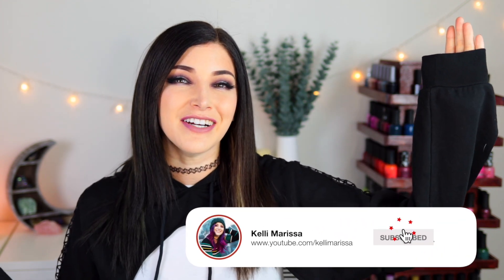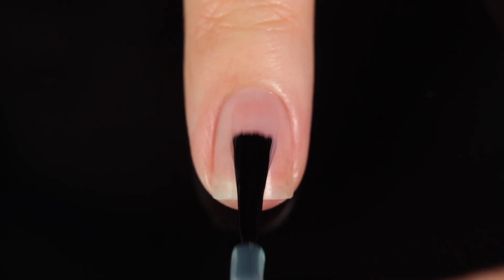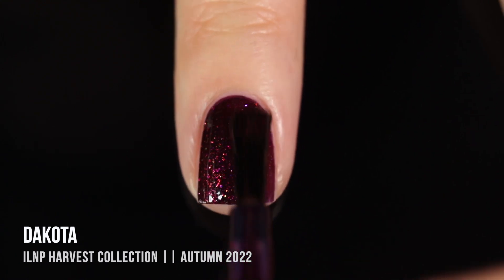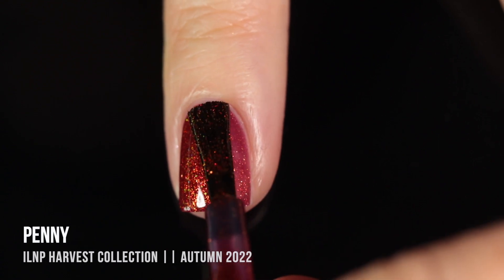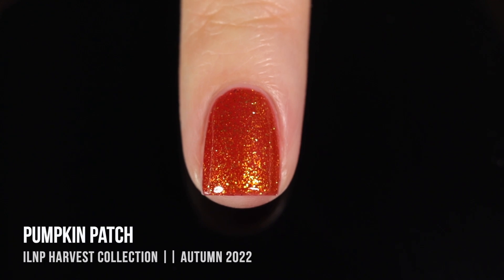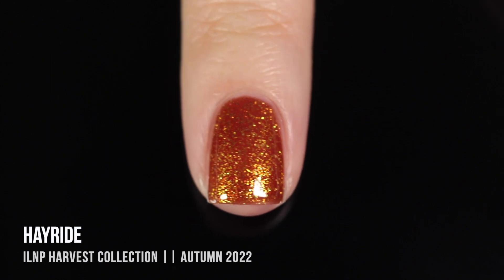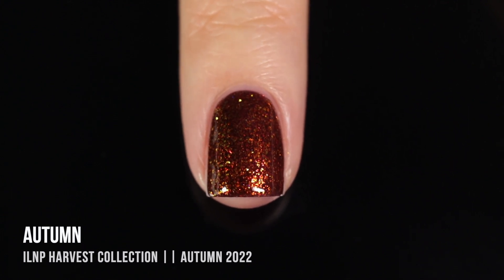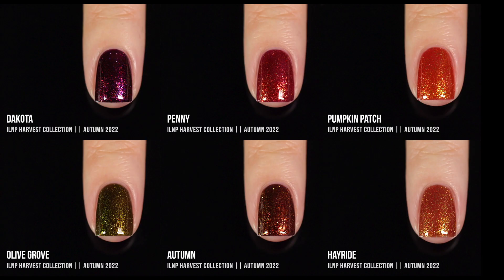ILNP Fall 2022 Harvest Nail Polish Collection Swatches and Review || KELLI MARISSA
Hi friends! Today I'm sharing swatches of the ILNP Harvest nail polish collection for fall 2022! We have 6 gorgeous autumn flakie polishes in a variety of warm tones - which is your favorite??
ILNP is an indie nail polish brand that is 7 free and cruelty free.

Polishes swatched:

ILNP Dakota
ILNP Penny
ILNP Pumpkin Patch
ILNP Harvest
ILNP Autumn
ILNP Olive Grove

On my nails: I Scream Nails Bada** Berry & I Scream Nails Slice of the Pie topped with I Scream Nails Sugar Rush
On my eyes: Colourpop Shell Shocked
On my lips: Colourpop Cool BFF *)mixed with Colourpop TBH

00:00 Introduction
01:22 Swatches
07:48 Pricing/Availability/My Thoughts
10:43 Fun Fact!